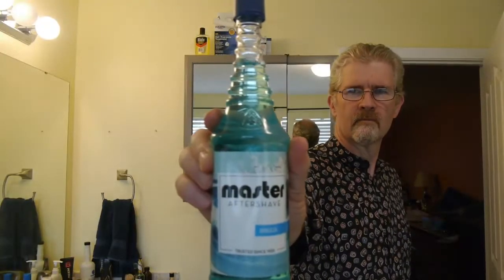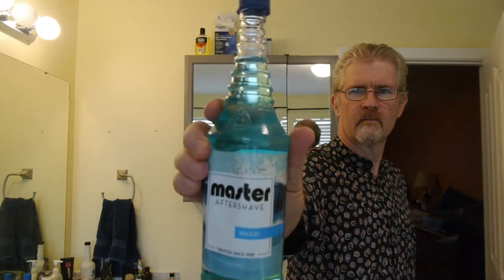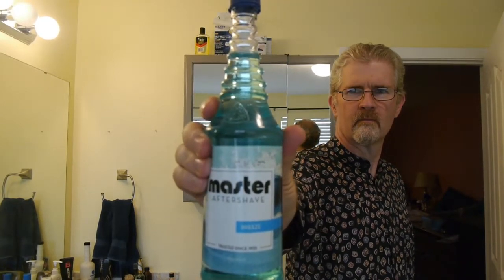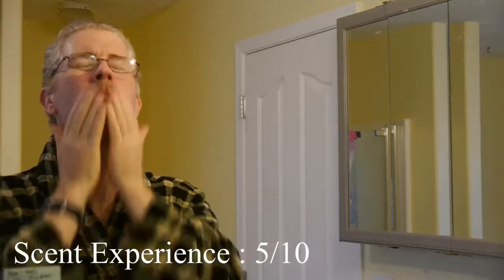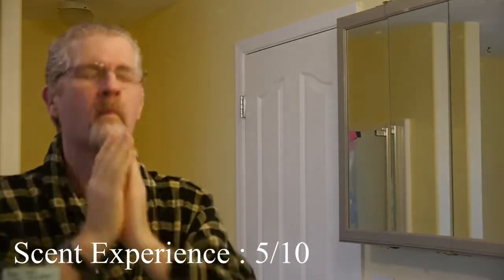Classic Barbershop Aftershaves: Master Well BREEZE-----a REVIEW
Sweet and slightly fruity floral aftershave from Master Well.

This is the 4th Master Well review in the series.